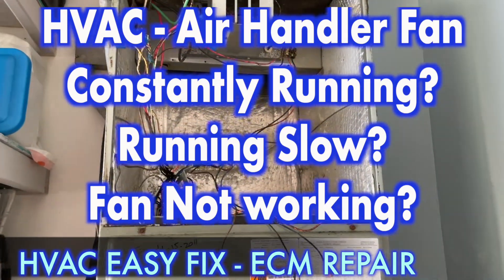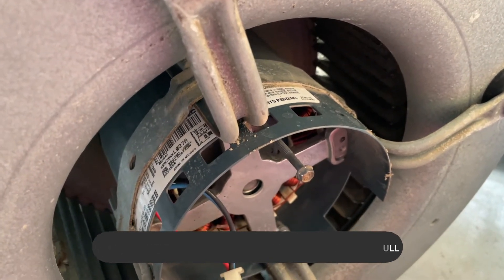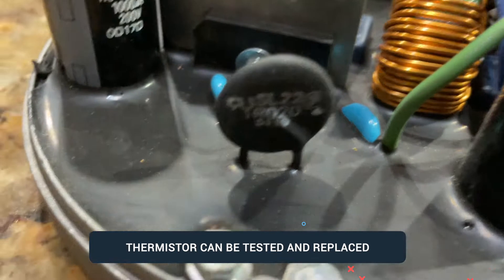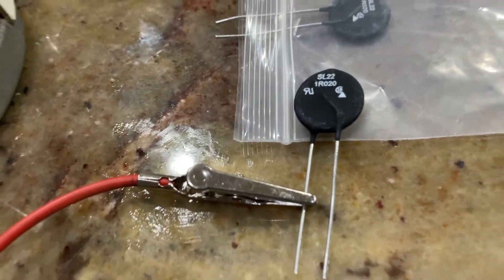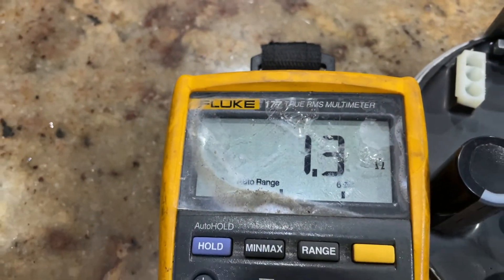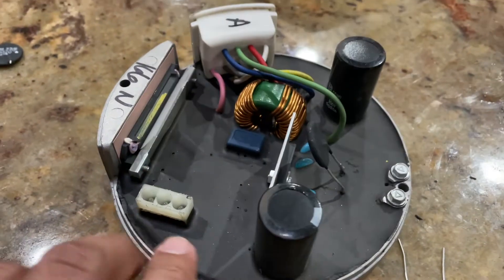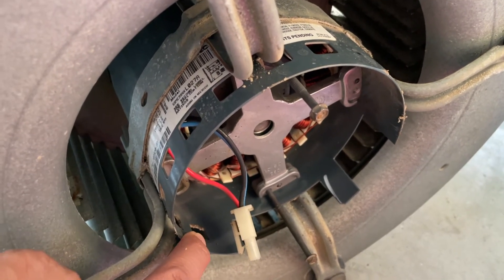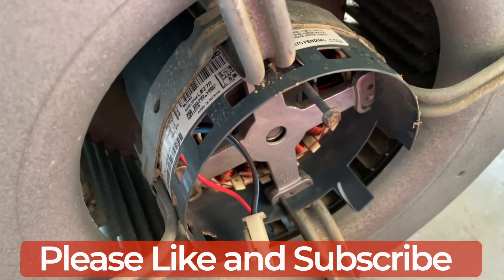HVAC Blower Motor Constantly Running - ECM Module Home Repair